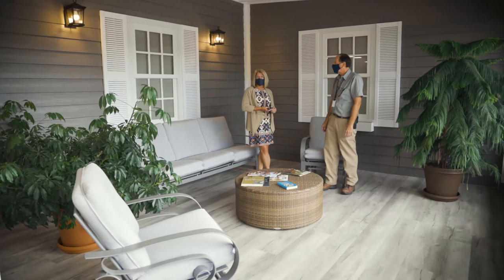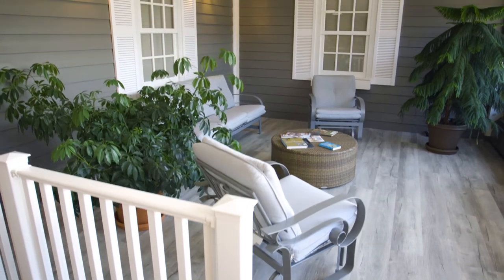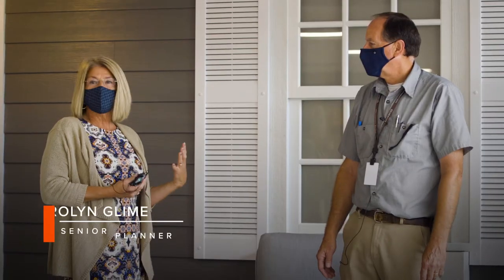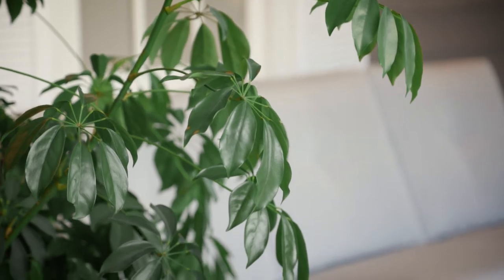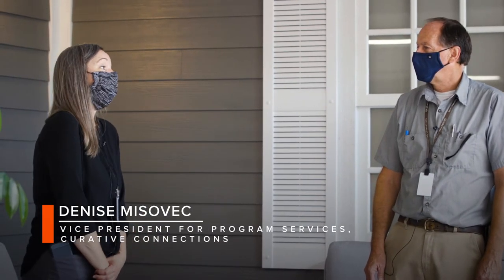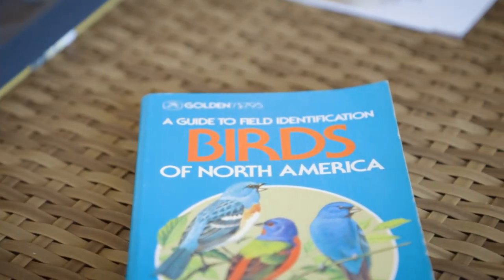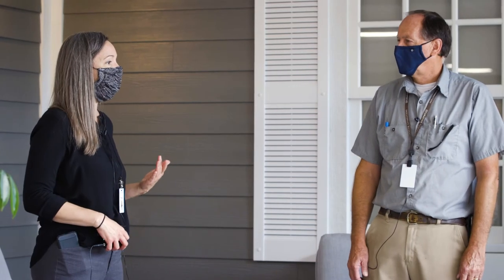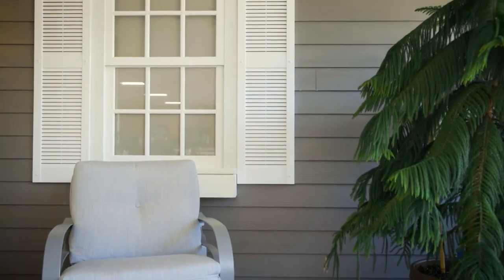Steve McCarthy at Curative Connections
The comforts of home evoke emotional memories in each of us.  For clients at Curative Connections it means even more. Their recent renovation included a unique innovation in dementia care, an indoor simulated porch environment. The space is used for reminiscent therapy to create memories from an individual’s past and help them reminisce naturally.